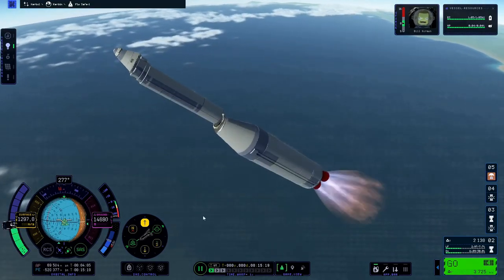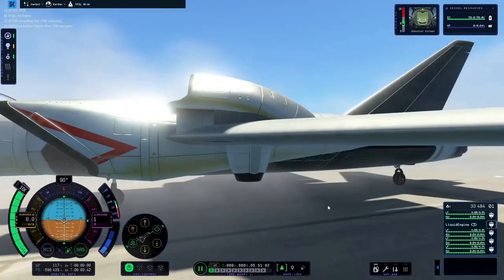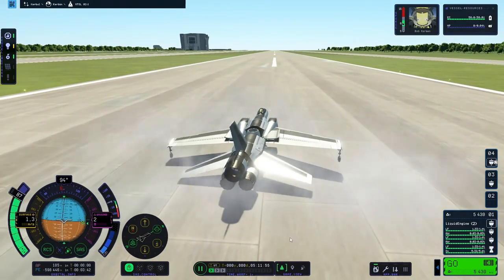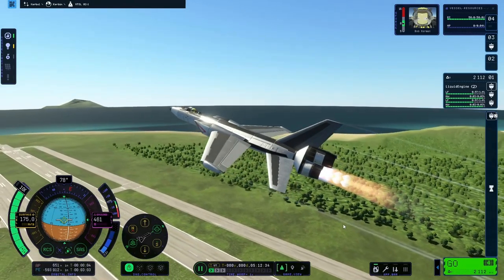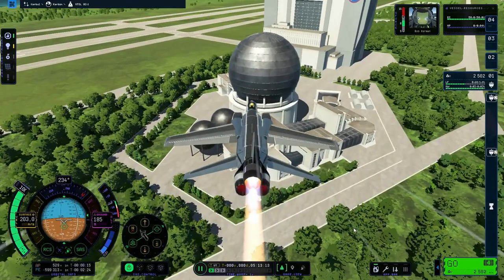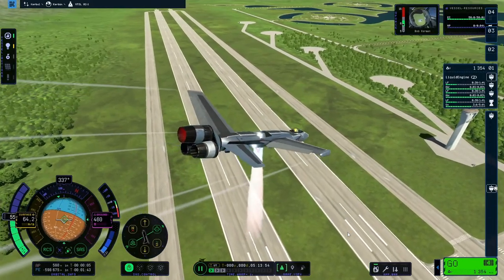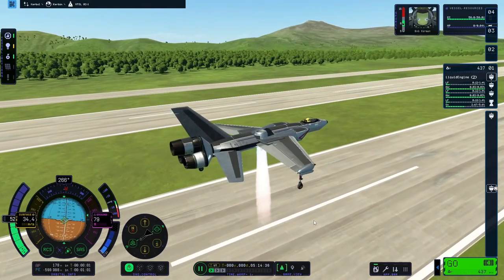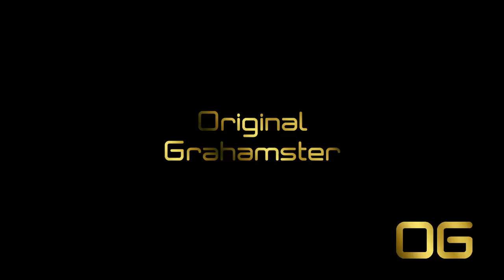KSP2: VTOL Aircraft 2.0. This one works!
My first VTOL aircraft was not very successful.

It could fly well enough (somewhat slowly), but it couldn't take off or land vertically (so it actually wasn't a VTOL aircraft at all!)

This VTOL aircraft is considerably more successful, though the Kraken does manage to sneak in an unexpected sucker-punch...

Original Grahamster makes use of the following:

Sounds effects and music from Mixkit used under the Mixkit Free Licenses